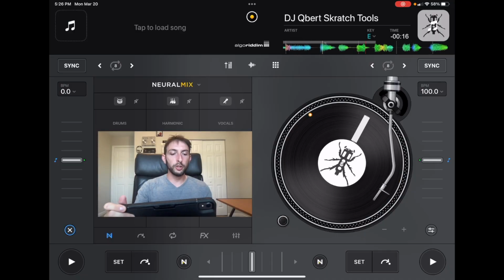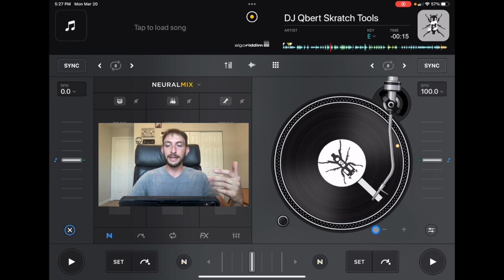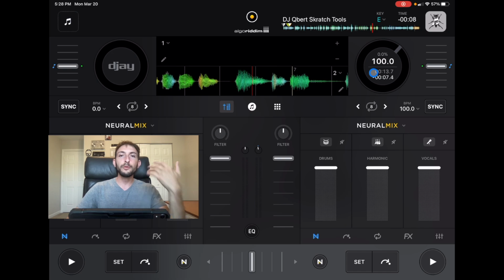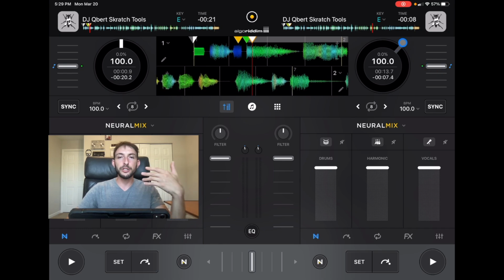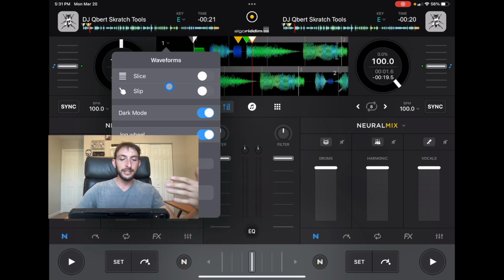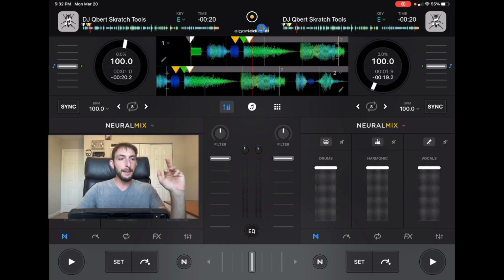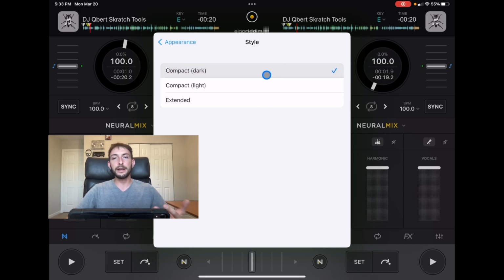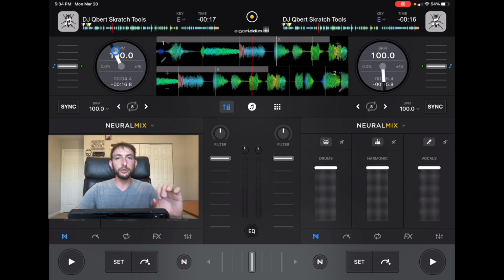Djay Pro AI Jog Wheel Settings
In this video I show you everything you need to know about the jog wheels in the Djay Pro AI app for the iPad.

I show you how to adjust the appearance of the jog wheels and how to completely remove then.